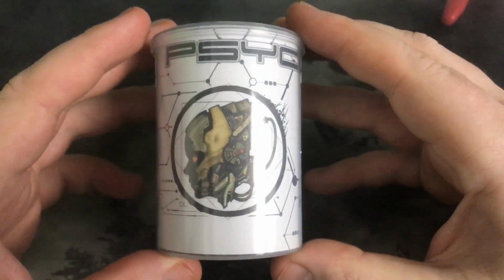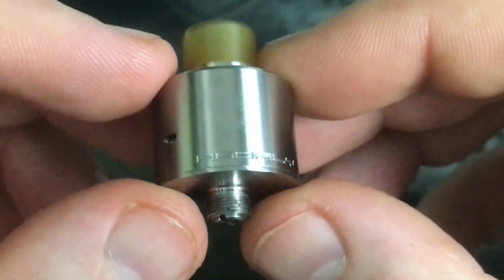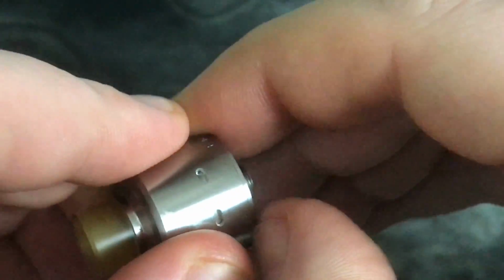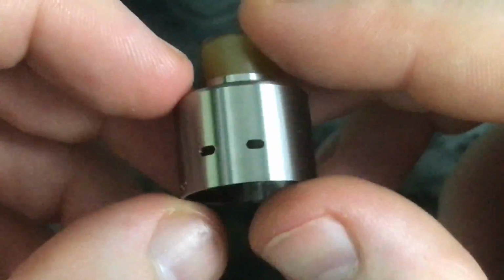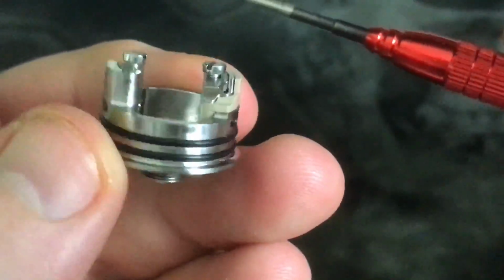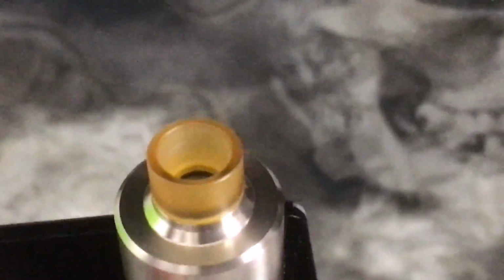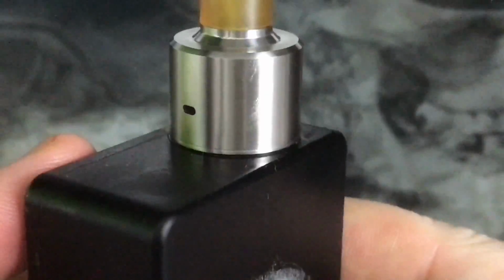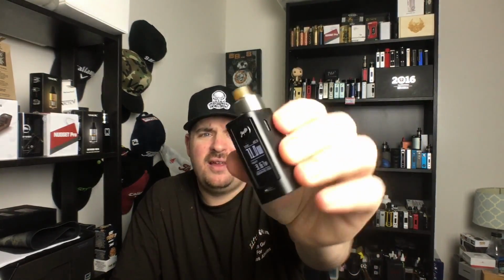Hadaly RDA by Psyclone Mods Review & Build | Best Single Coil Flavor RDA Of 2016?